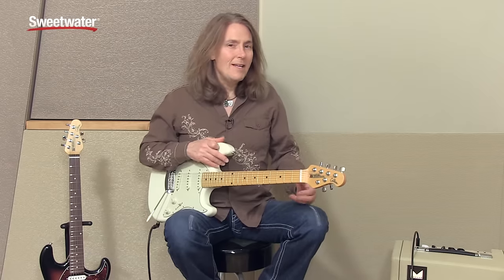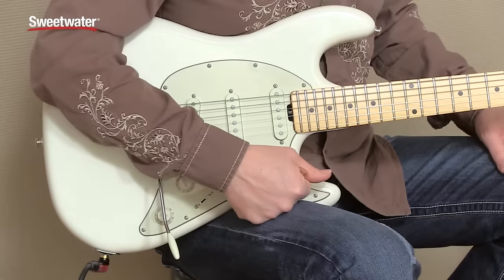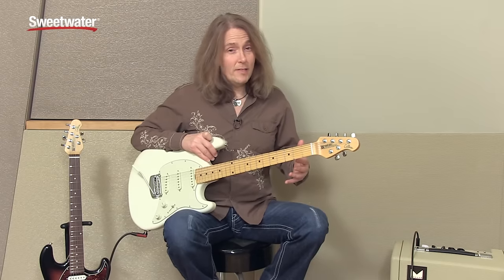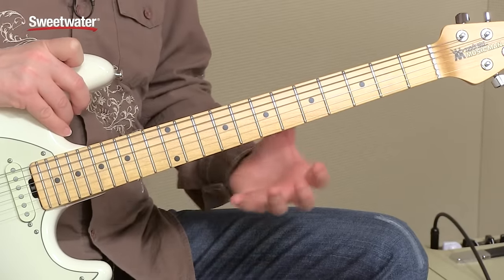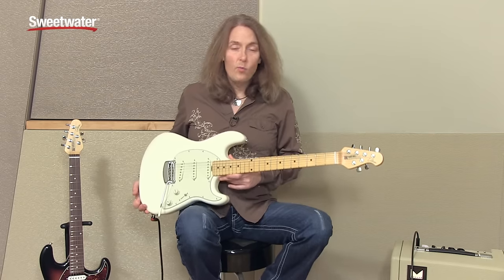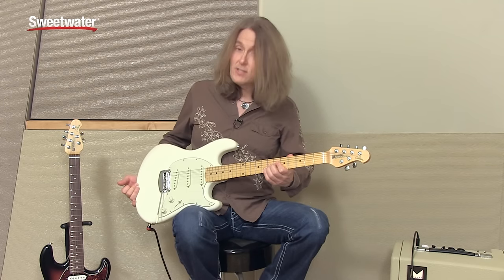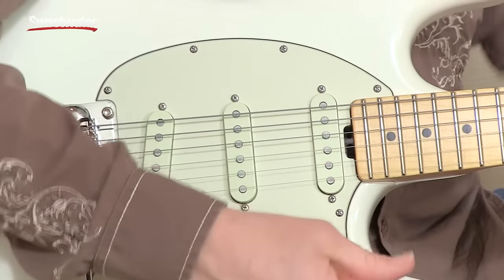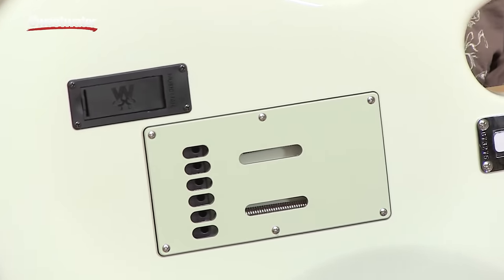Ernie Ball Music Man Cutlass Electric Guitar Review by Sweetwater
Sweetwater's Don Carr presents the Ernie Ball Music Man Cutlass electric guitar. The maple neck, alder body, and three single-coil pickups deliver the sound we all know and love, while features such as stainless steel frets and locking tuners give the Cutlass modern touches. And an active wide-spectrum silent circuit prevents your pickups from humming.